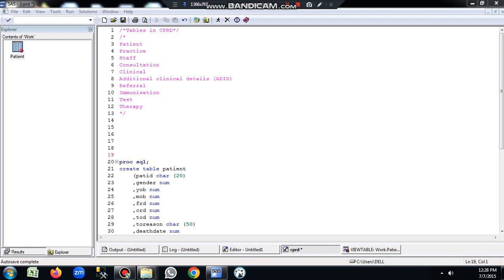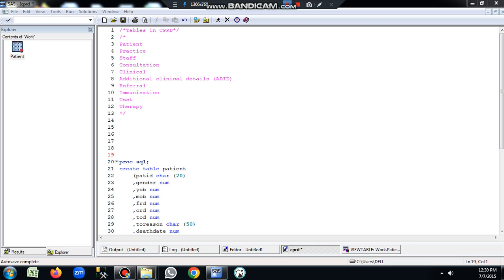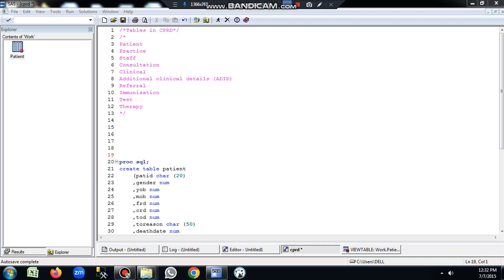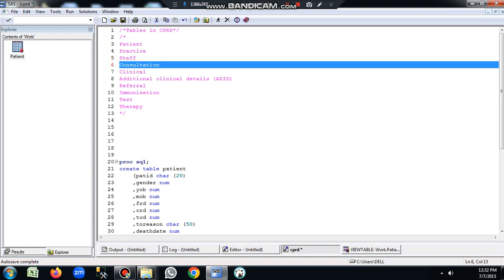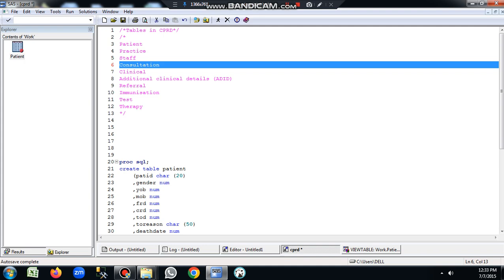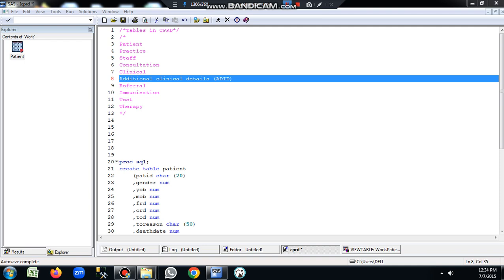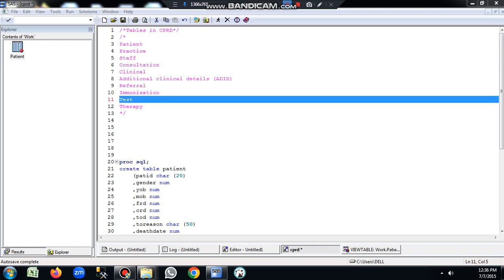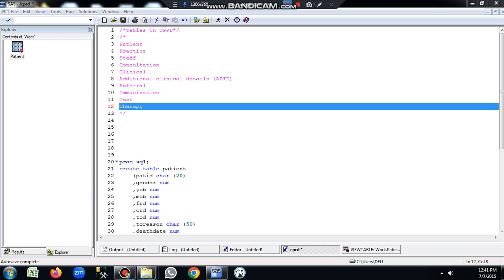CPRD Database Explained | Patient Table in UK RWE Studies (Part 1)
This video provides an introduction to the Patient table in the CPRD (Clinical Practice Research Datalink) database, commonly used in UK-based real-world evidence (RWE) and clinical research studies. It explains the structure and relevance of the Patient table for researchers working with CPRD data in pharma and healthcare analytics.